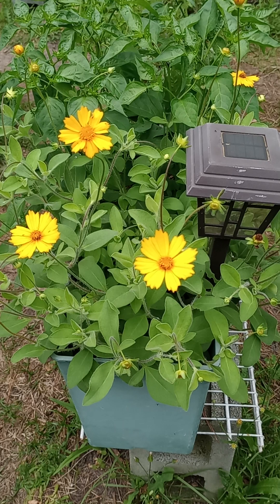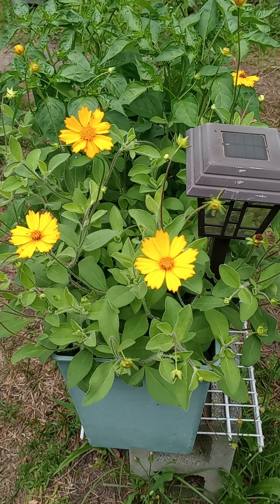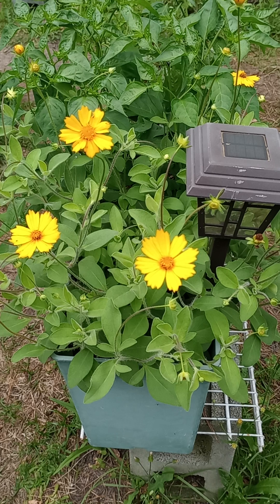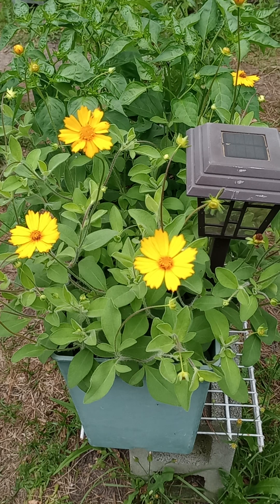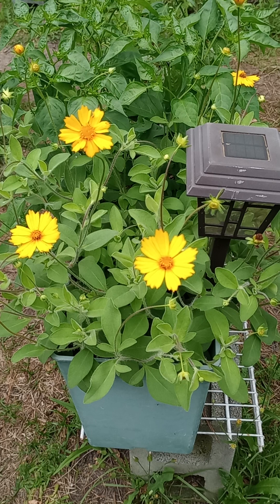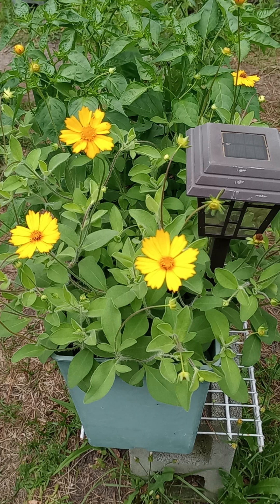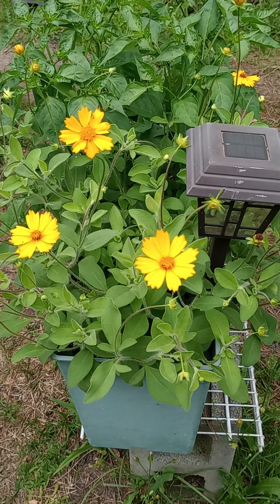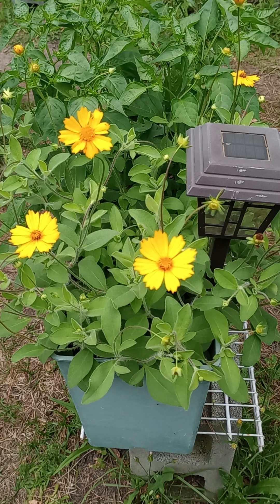LITFM Garden Life - Donovan's Favorite plant?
Season Four, Episode 00184

Botanical Latin Names: Coreopsis pubescens ‘ Sunshine Superman’

 You knew I would get some member of the Coreopsis species on camera eventually. I mean, LITFM has covered Echinacea (Coneflower), and Rudbeckia several times, but what about their cousin Tickseed? Well this one is my absolute favorite. Sunshine Superman Star Tickseed is a cheery yellow color and exhibits reliable performance in the garden year in and year out. It’s essentially evergreen in zone 8A so you will have some aspect of its fuzzy foliage to look at for most of the cold months. The specimen in the pot has been specially cared for to improve its appearance for camera. But the ‘wild’ ones are just as attractive looking. This plant spreads itself by seed but I would not call it invasive. If you can find it I highly recommend it for your gardens.

(On Hiatus)

Music Reference: ‘Sunshine Superman’ by Donovan